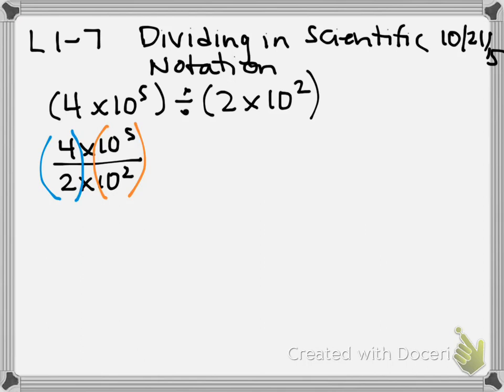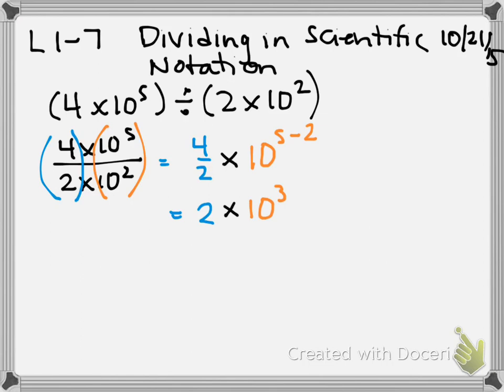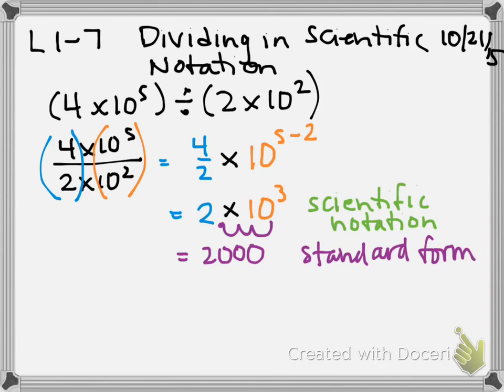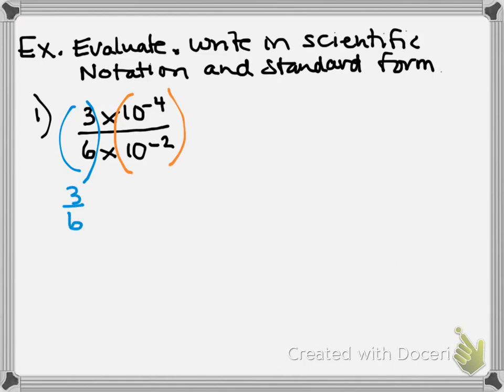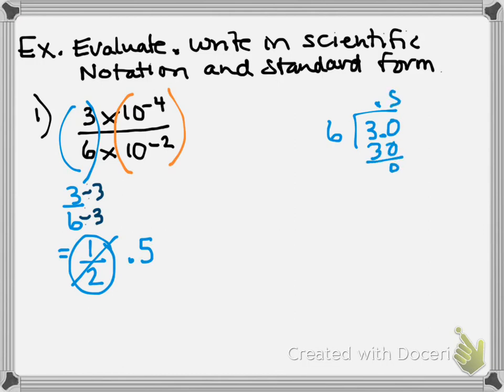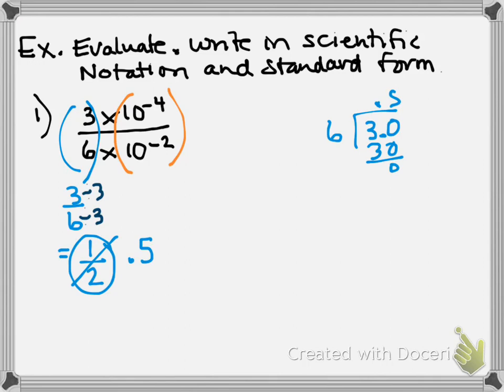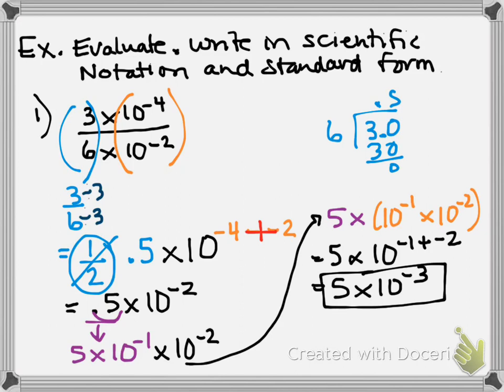Math 8 Dividing in Scientific Notation